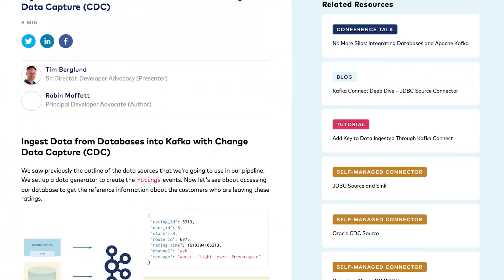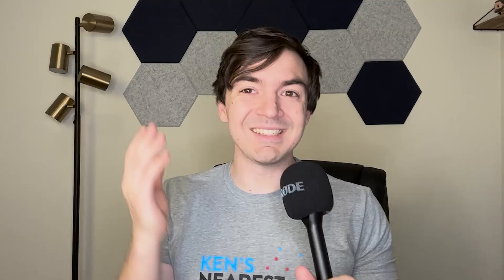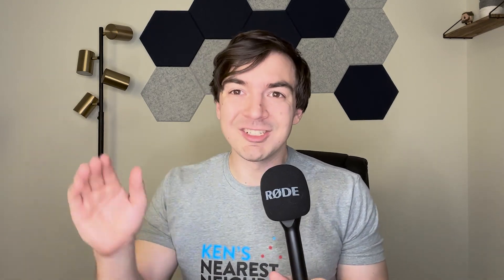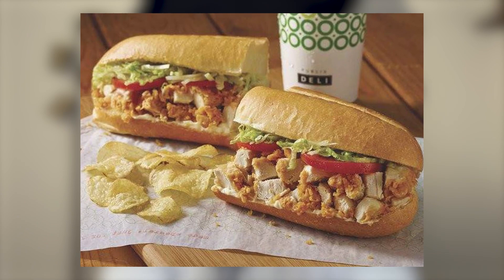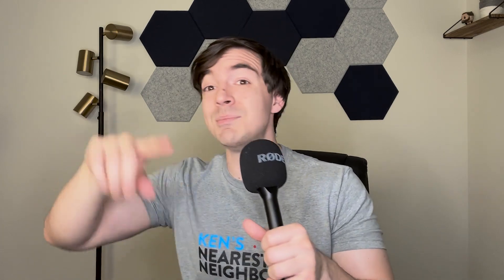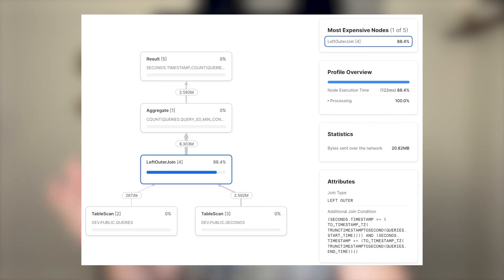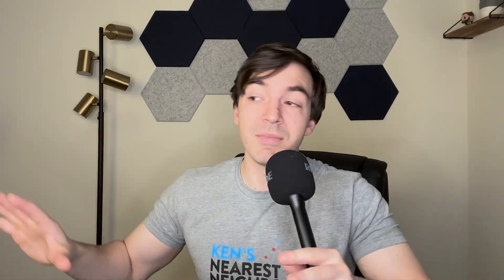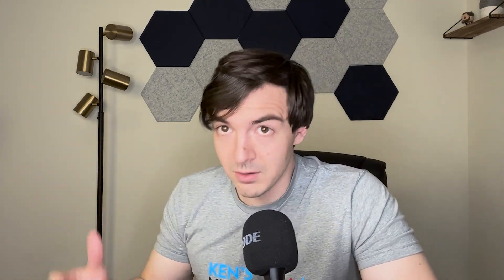Data Engineering Vocabulary - Becoming A Data Engineer